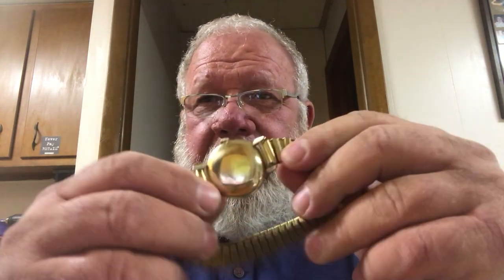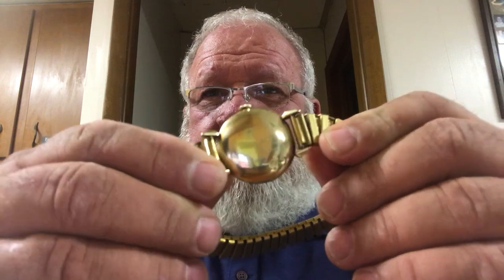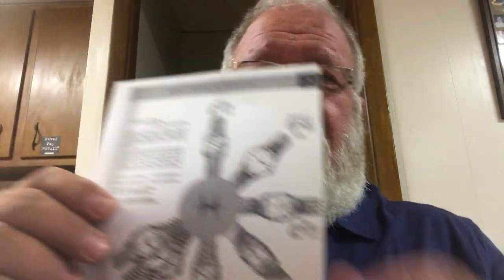Hamilton J18 Rodney Review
Watch review of the 1963 Hamilton J18 rodney inland Steel 25 year award watch. this is a part of the mens medalist watch collection featuring the Dynavar mainspring.